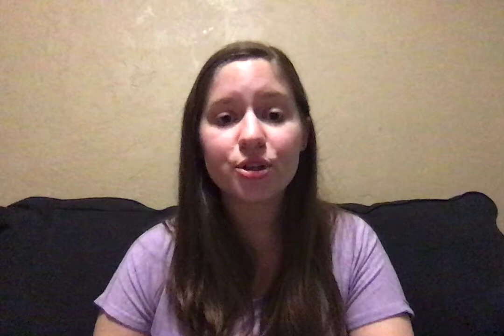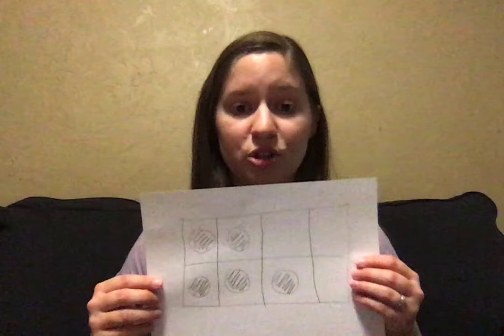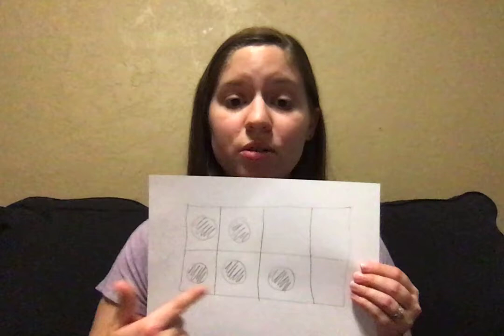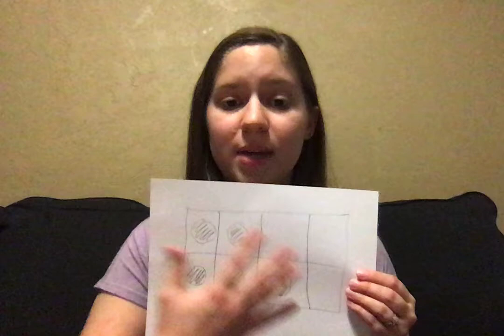Epic Case Interview for Kerianne Cox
This interview is a case study interview for Epic Charter School.